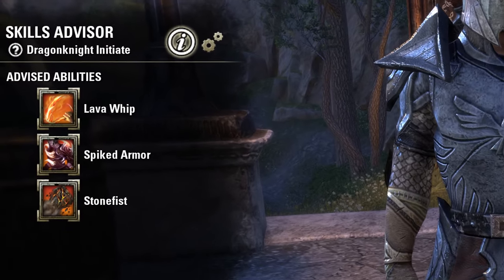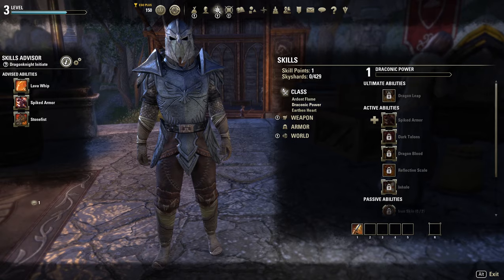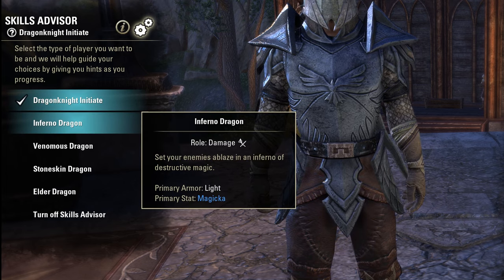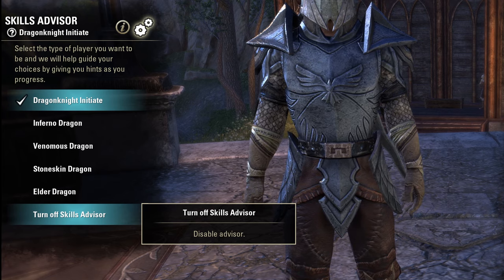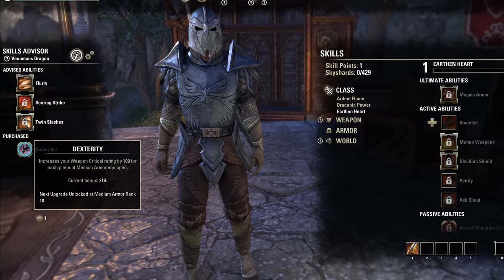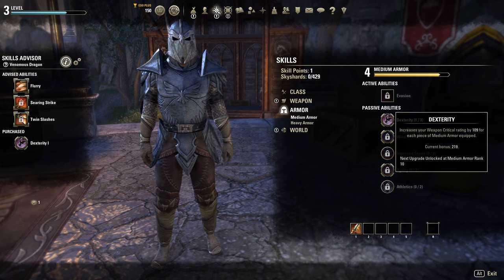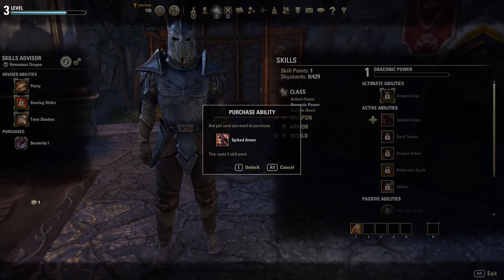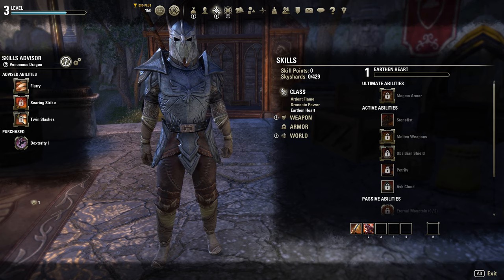ESO Simplified: Skills Advisor Explained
I breakdown what the Skills Advisor does and how to use it.